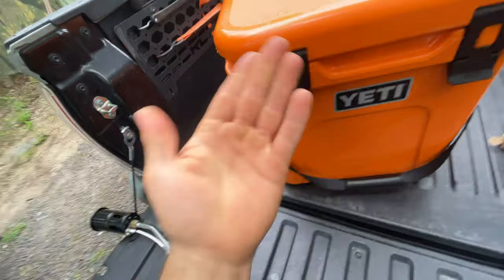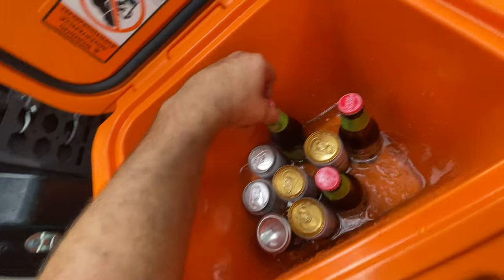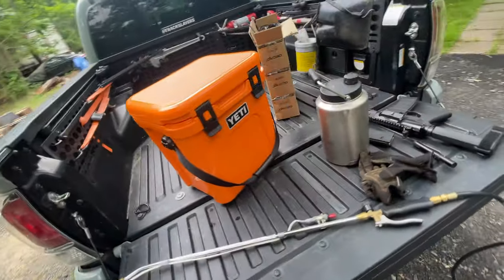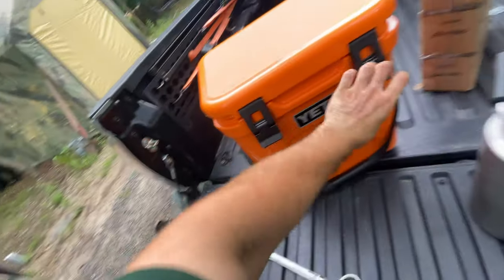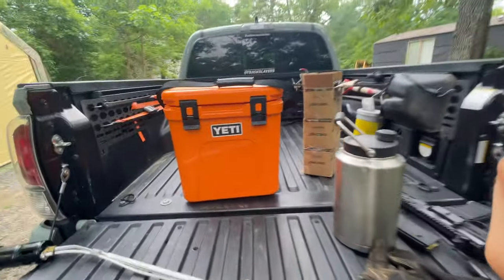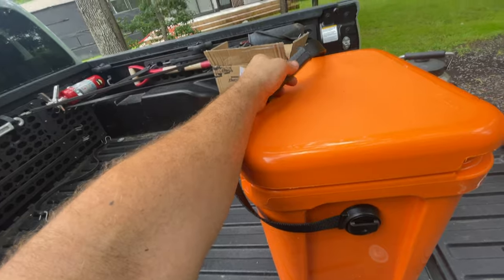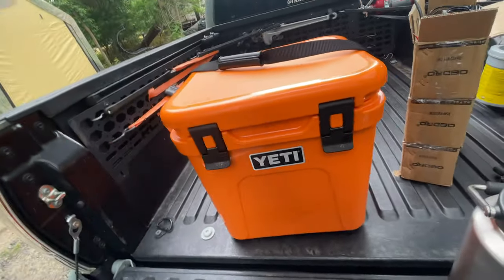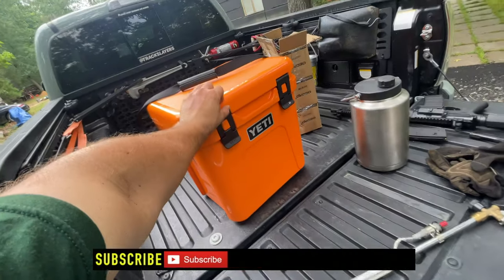WATCH THIS BEFORE YOU USE A YETI COOLER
YETI Roadie 24 Cooler

The Roadie 24 is 10% lighter in weight and holds 20% more than a Roadie 20, it even performs 30% better thermally
It's got a taller build than its predecessor, so it now accommodates a standard bottle of wine (or 2 liter bottle) upright, and is a better fit behind the driver's or passenger's seat of a car
ROTOMOLDED CONSTRUCTION - Evolved to be thinner and lighter-weight for easier transport, while still incredibly tough
QUICKLATCH - Flexible, simple, and built for quick, one-handed cooler access
The Roadie 24 holds 18 cans with a 2:1 ice-to-can ratio or 24 lbs of just ice. It measures 16 1/2” L × 14 1/2”W × 17 1/2” H

10 TIPS TO KEEP ICE LONGER IN YOUR YETI COOLER

1. START WITH A CHILLED COOLER
If stored in warm places, a significant amount of ice will be wasted cooling the cooler itself. Preload your cooler a few hours prior to use with a sacrificial bag of ice to cool it down or store it in a cool place before loading it up.

2. USE TWICE THE ICE AS YOUR CONTENTS
Making sure you use enough ice in your cooler is key. We recommend following a ⅔ ice, ⅓ contents ratio. This means that one-third of your cooler can hold your cold drinks and food, while the other two-thirds should be filled with ice if you fill the cooler completely. The more ice you use, the longer it will last.

3. ICE TEMPERATURES VARY SIGNIFICANTLY
Warm ice (around 32°F) is typically wet or dripping, and won’t last long. Ice that is colder than the freezing point is relatively dry and will last substantially longer.

4. BLOCK ICE VS. CUBE ICE
Smaller, cubed ice will chill a cooler and the contents more quickly, but block ice melts at a much slower rate. Most pros use a mix of both to chill contents and achieve long-term ice retention to keep their cooler cold the longest.

5. AIR IS THE ENEMY
Large areas of air inside your cooler will accelerate ice-melt as the ice is consumed with having to cool the air, instead of your contents. If you do need to leave space in your cooler, they are best filled with extra ice, towels, or crumpled newspaper if weight is a concern.

6. DON’T DRAIN THE WATER
Once your cooler is in use, DO NOT empty the cold water. The water helps to insulate the remaining ice. However, exposed food and meat should be kept out of the water.

7. SUNLIGHT IS A HEAT SOURCE
Keep your cooler out of direct sunlight when possible. Ice can last up to twice as long in the shade. Some pros even use tarps or towels to cover their coolers when they can’t find a shaded spot.

8. LIMIT COOLER ACCESS
Every time you open the cooler, you are exchanging the cold air inside for warm air outside that must then be cooled, causing faster ice-melt. A bonus tip is to utilize a few pieces of tape on the top of your cooler as a “cooler map” to let everyone know where things are located, without having to open it up and dig around.

9. DRY ICE IS BEST (HARD COOLERS AND ICE BUCKETS ONLY)
The Tundra® and Roadie® Hard Coolers and YETI TANK® Ice Buckets are all dry ice compatible, however, Hopper® Soft Coolers are not. When used in conjunction with a YETI Hard Cooler, dry ice can keep food and drinks cold and frozen longer than regular ice. Here are some tips for using dry ice in a YETI cooler.

10. YETI ICE SUPPLEMENT
Extend your regular ice with YETI ICE. YETI ICE is dialed into a temperature just below that of regular ice, letting it do all the cooling work to keep your regular ice from melting. Check out the YETI ICE Configurator to find which sizes fit best in your YETI cooler.

BONUS: HOW TO KEEP ICE FROM MELTING IN YOUR YETI COOLER USING ROCK SALT
Using rock salt will super-chill your contents. Here’s how:
1. Properly fill your hard or soft cooler with cans or bottles and plenty of ice.
2. Generously sprinkle rock salt on top of the ice.
3. Close or zip your cooler.
4. Wait 30 minutes and then crack open a cold one.

PACK LIKE A PRO

With the right ice, chilled contents, and some well thought-out layers, you’re set.